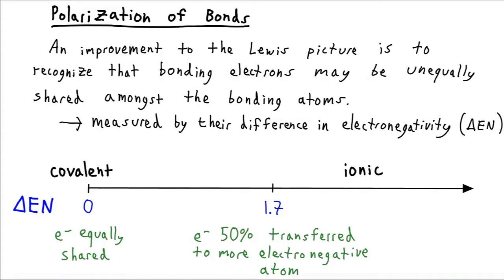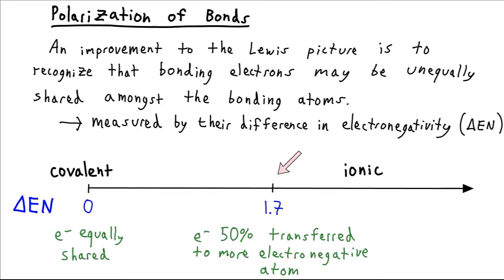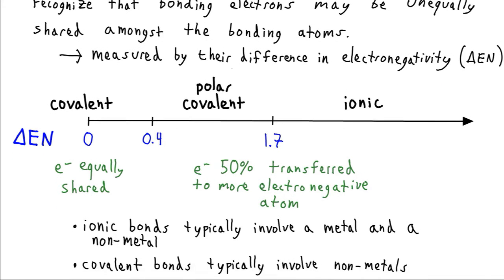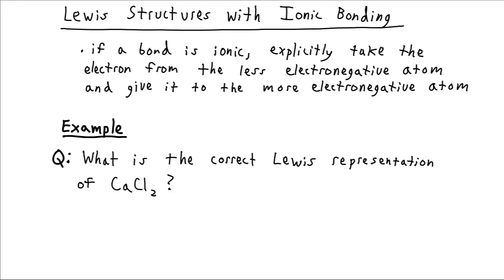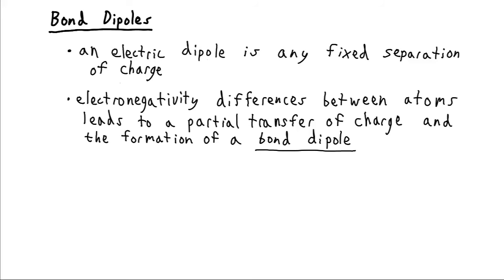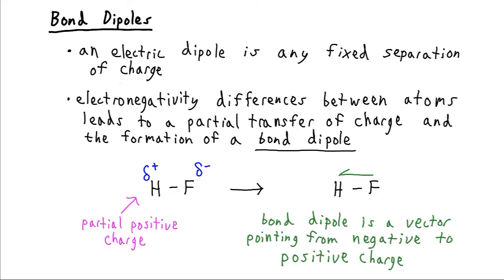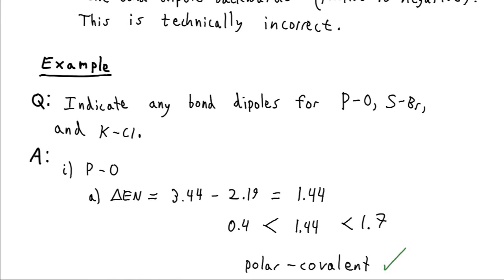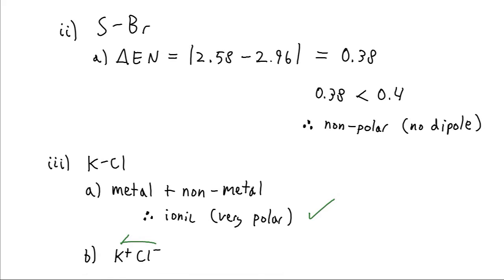Polarization Of Chemical Bonds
How differences in electronegativity lead to bond dipoles and the classifications of non-polar, polar covalent, and ionic bonds between molecules, and how to draw Lewis structures with ionic bonds.